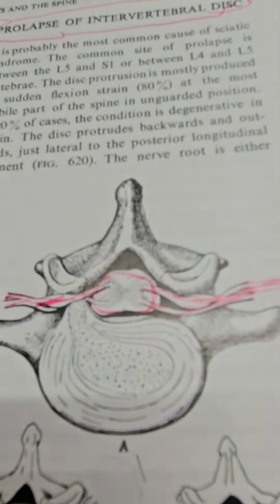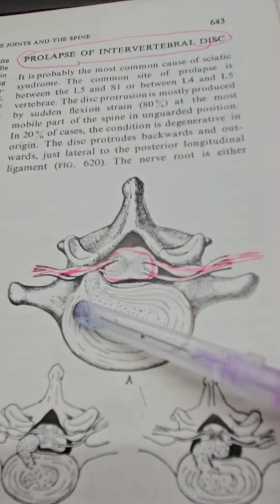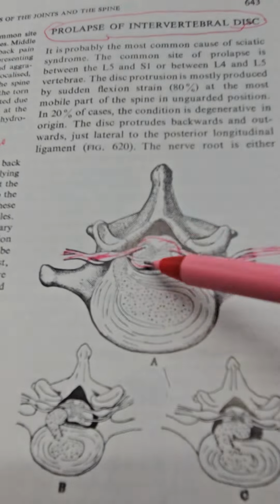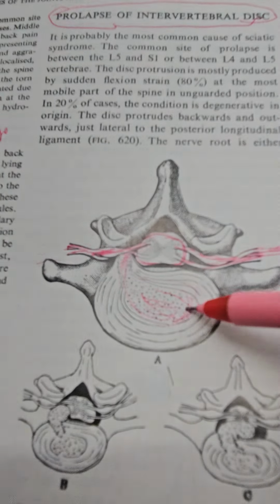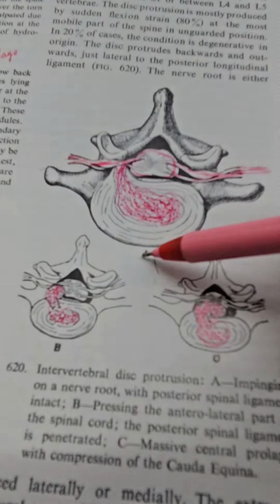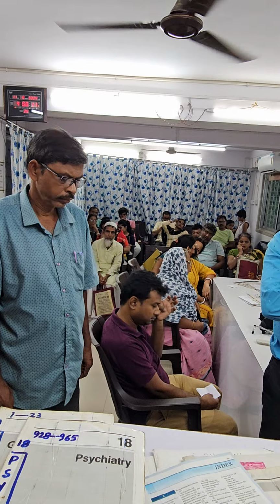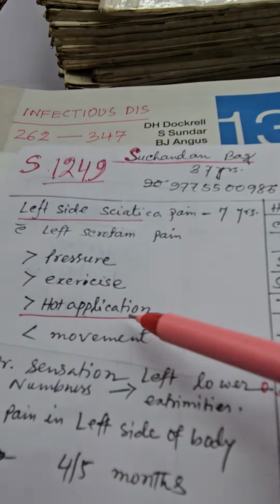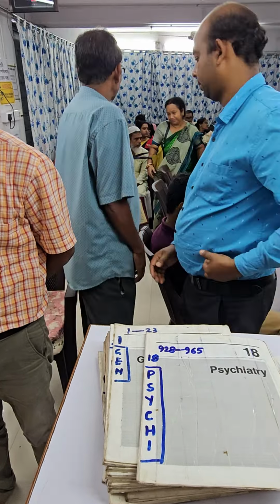4310) Aug -11 Sciatica